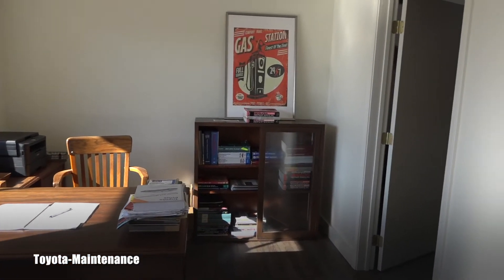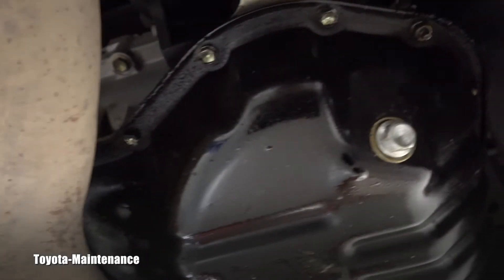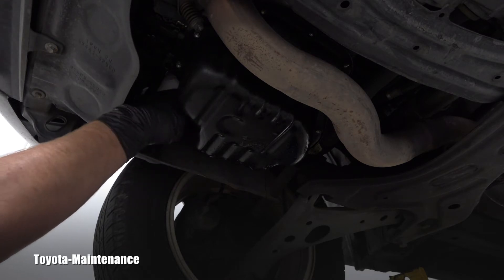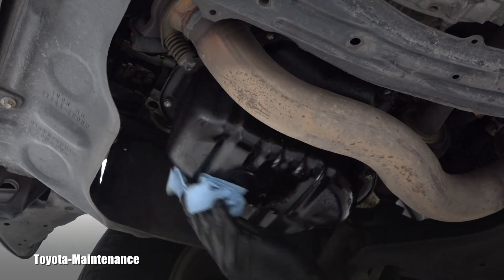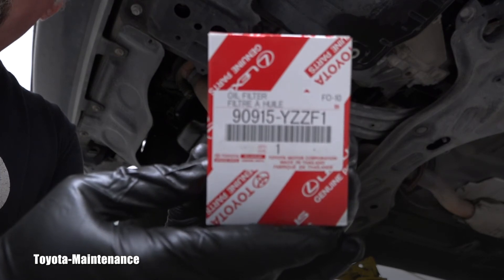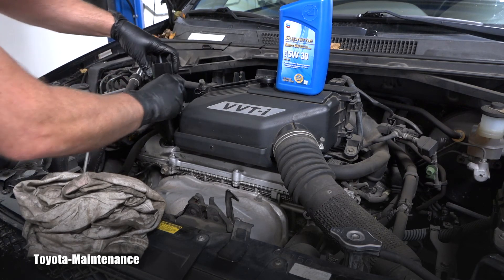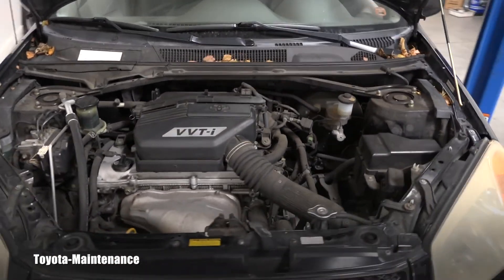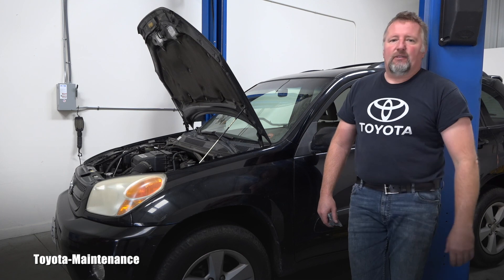Toyota RAV4 Engine Oil and Filter Change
2004 Toyota RAV4 L how to change engine oil and filter